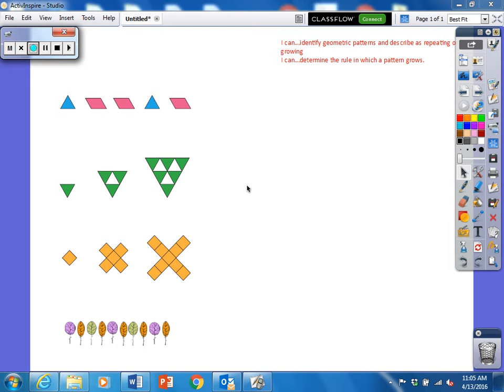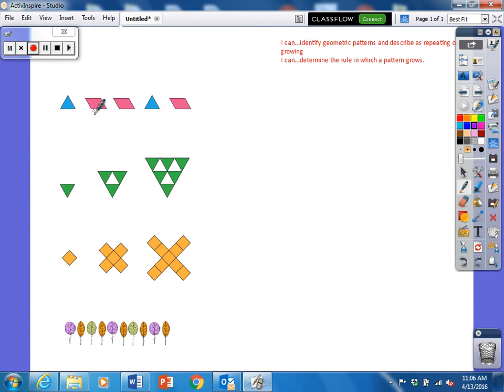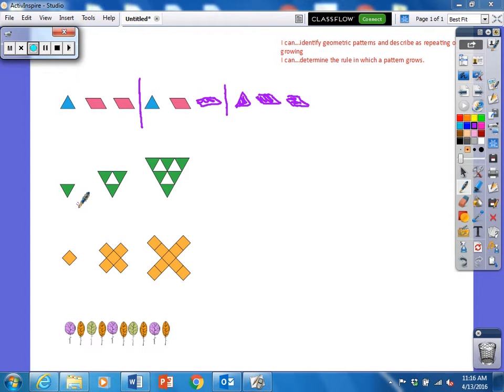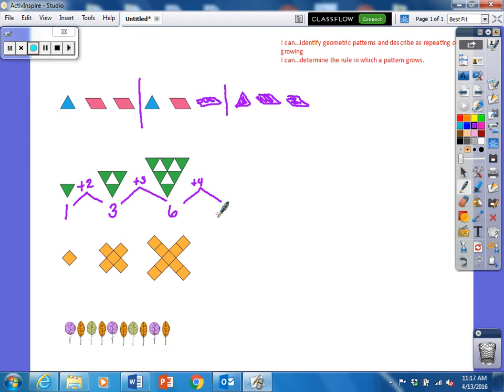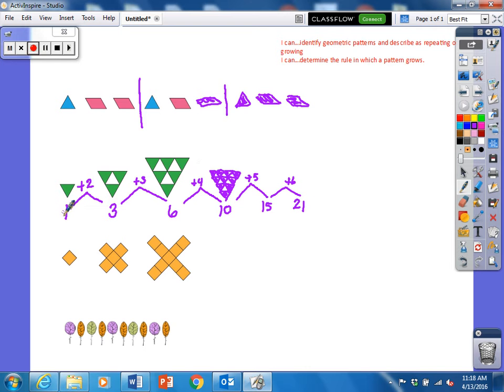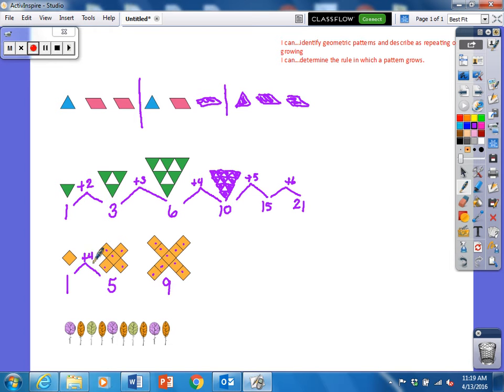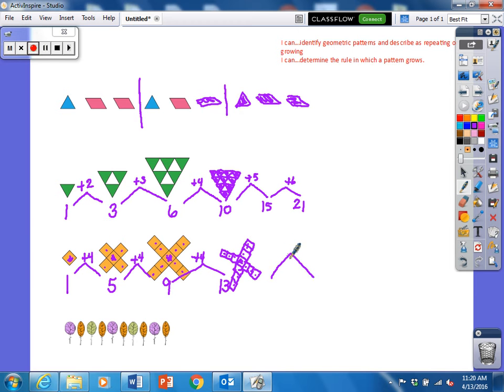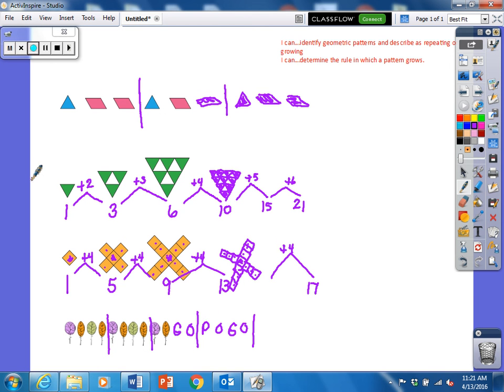geometric patterns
Mrs. Davis' 4th grade math class